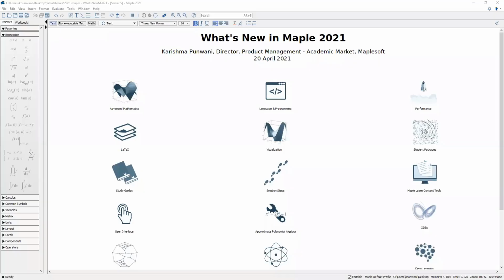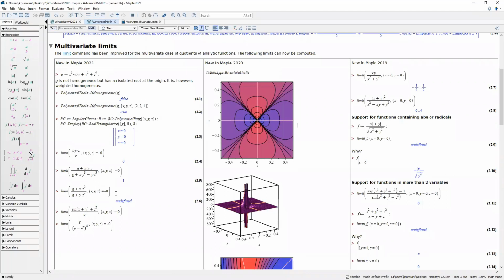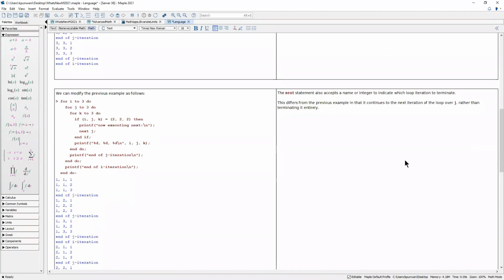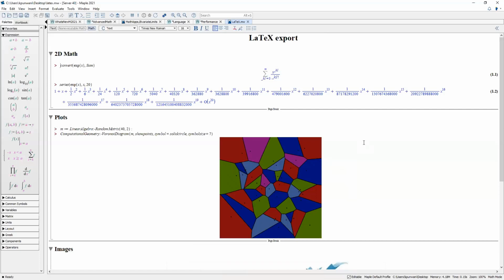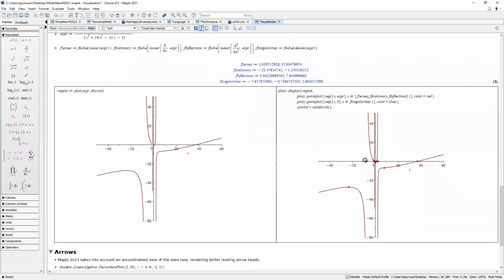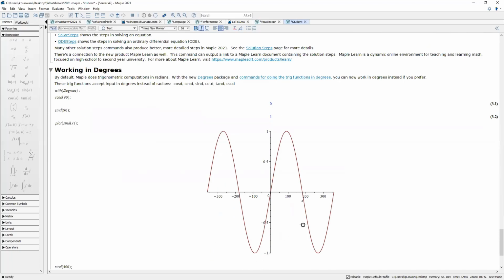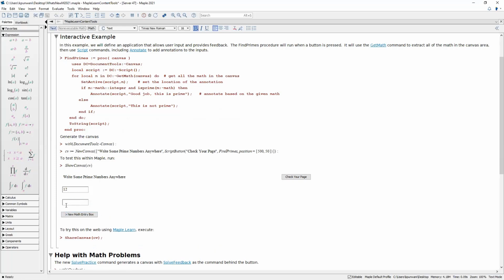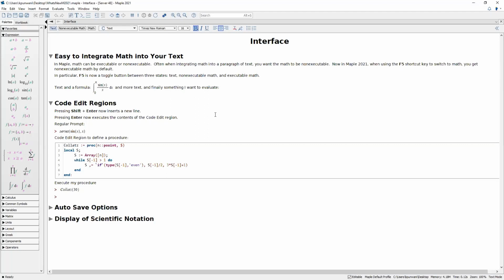Introducing Maple 2021 for Education and Research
From small but incredibly useful interface improvements to whole new areas of mathematics, Maple 2021 offers a range of enhancements across the entire product.
• Significant additions to Maple’s tools for teaching and learning math
• Advancements in  Maple’s mathematical abilities
• Small but important changes that improve workflow and usability